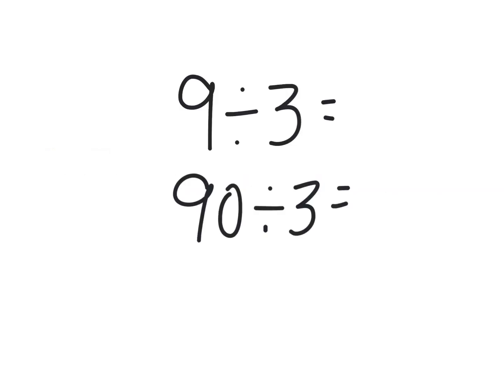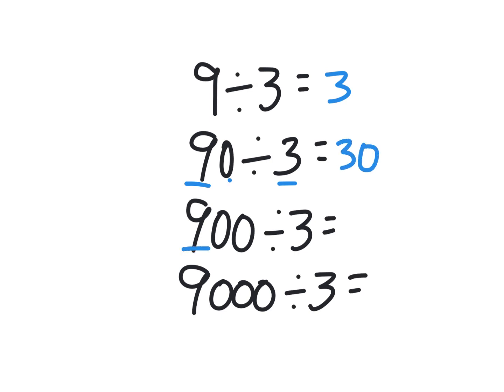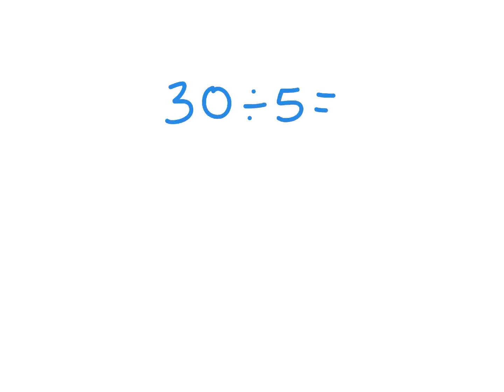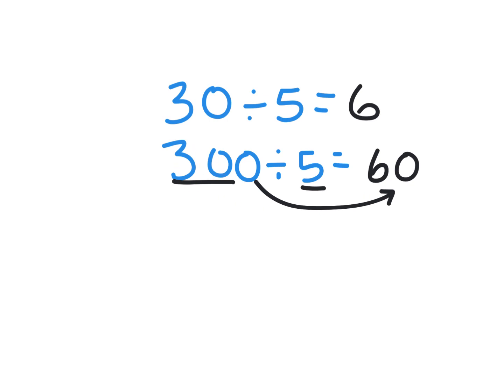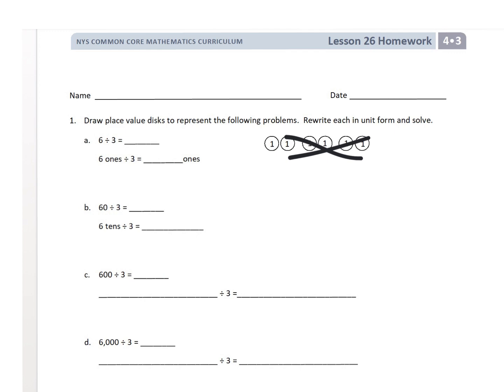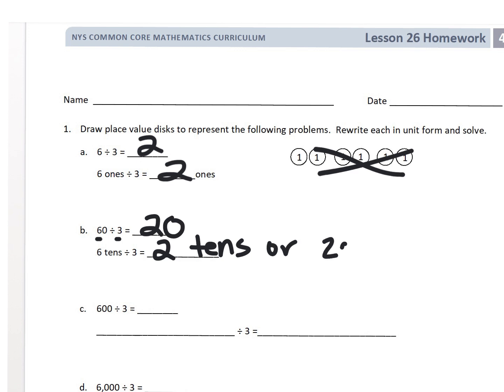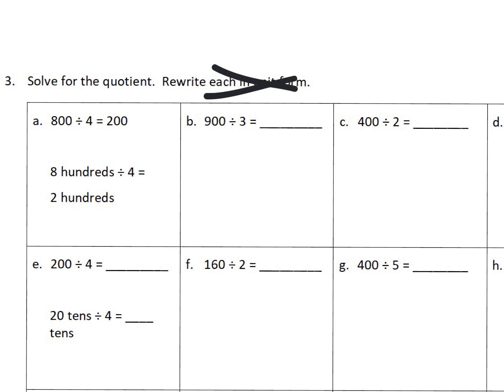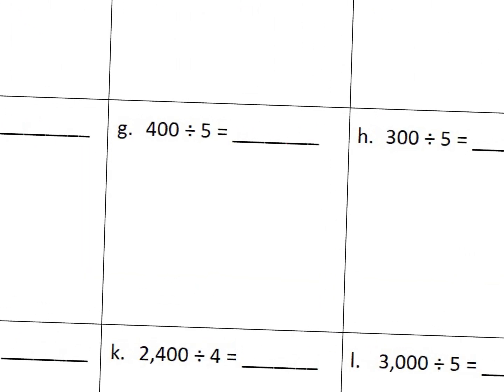Division 26 video.mp4